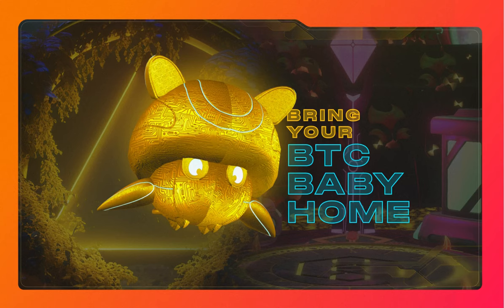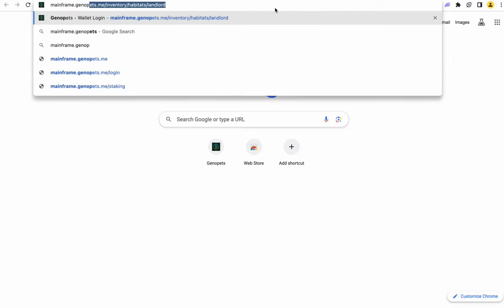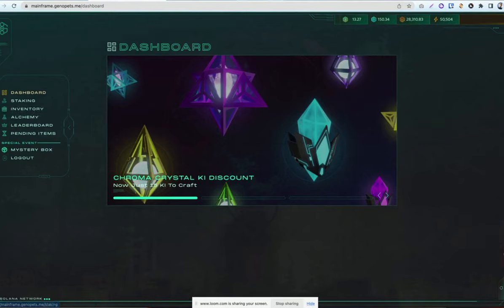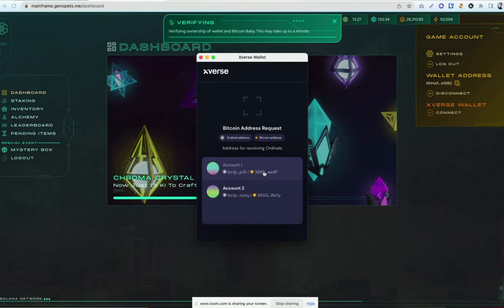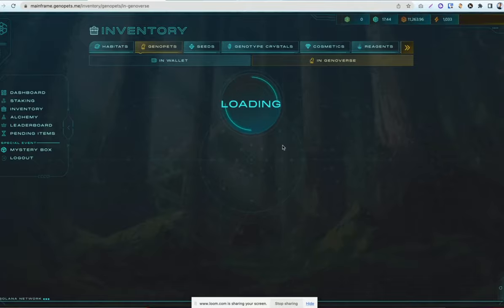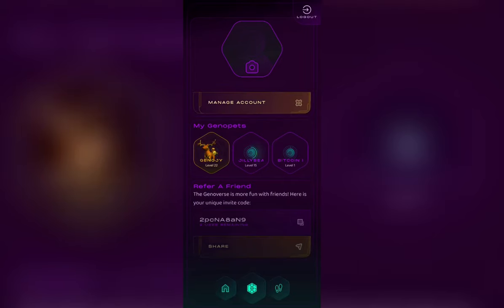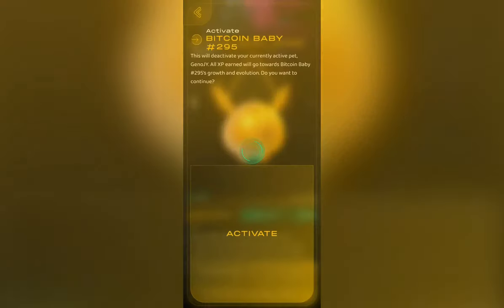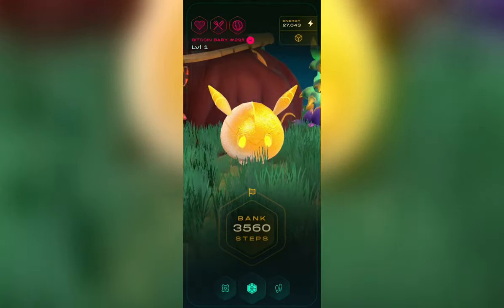How To Import Your BTC Baby Into The Genopets App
Are you one of the lucky 300 Genovians who get to love their very own BTC Baby—a groundbreaking NFT born out of the partnership between Genopets and Ordinals? Check out this step-by-step video that will show you everything you need to bring your BTC Baby home and start playing with them today!

Summon your Genopet and start moving to begin exploring and evolving together. See you in the Genoverse!

About Genopets

It’s time to step up your game. Genopets is the world’s first Free-to-Play, Move-to-Play NFT mobile game, making it fun and rewarding to live an active lifestyle. A Genopet is your digital pet whose evolution and growth are inextricably linked to your own. The steps you take every day power your journey through the Genoverse as you explore, battle, and evolve — earning crypto while you play.

Join the Genopets Community